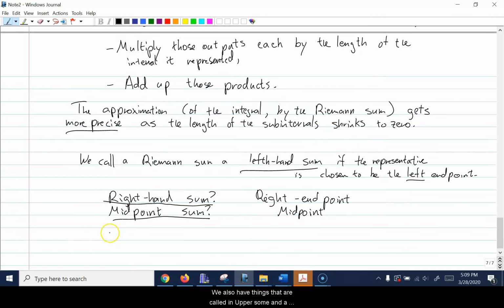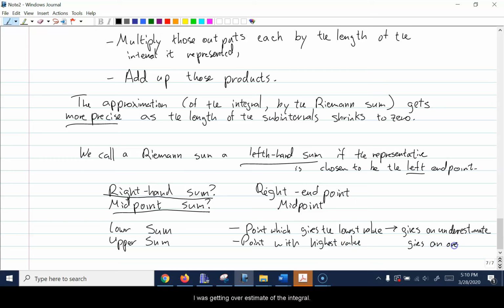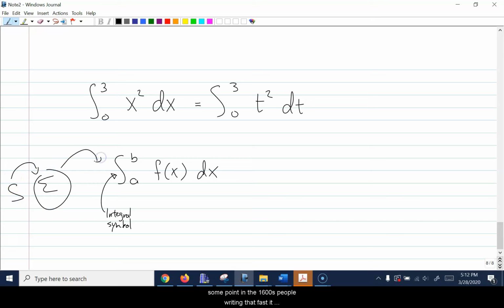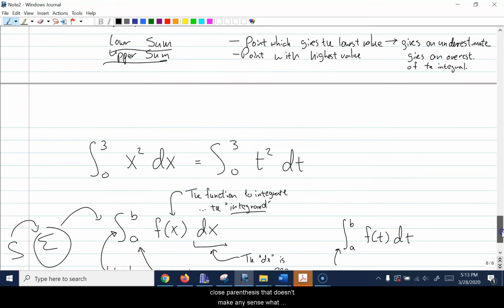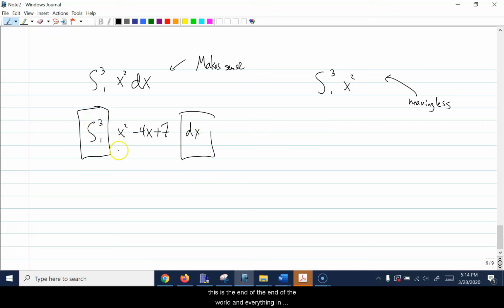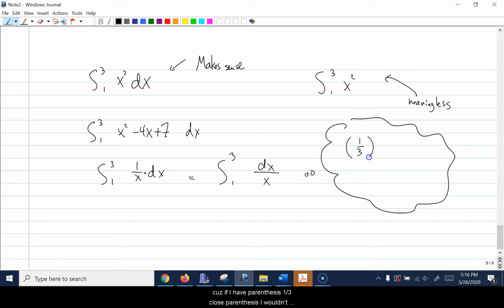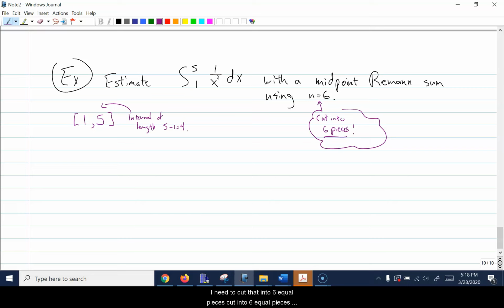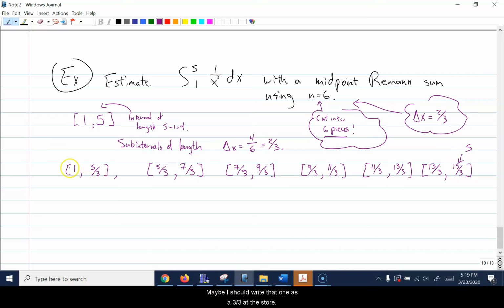Def Int 5